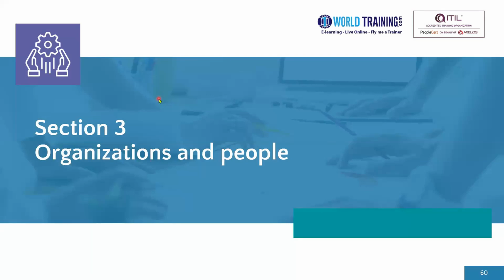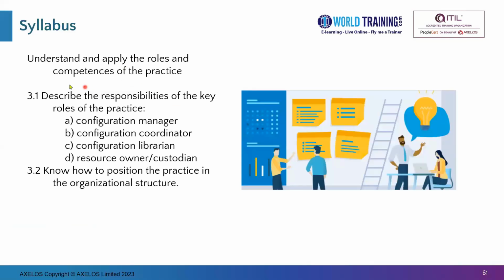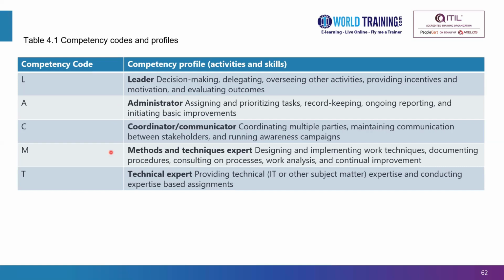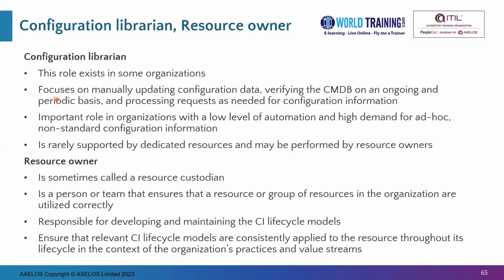Organizations and People | Service Configuration Management | PeopleCert | 1WorldTraining.com